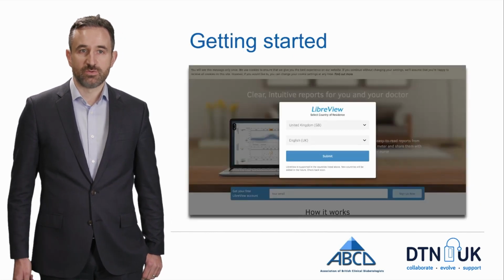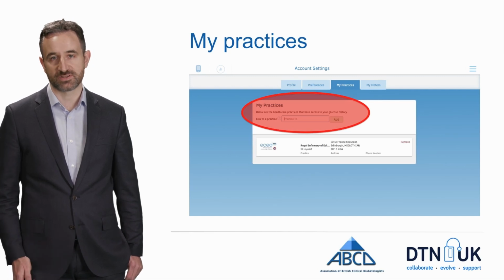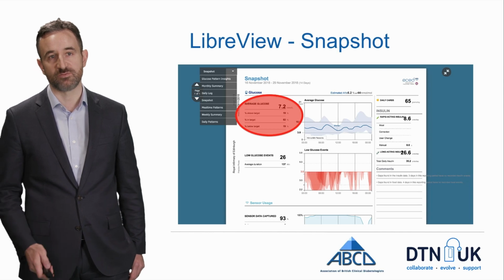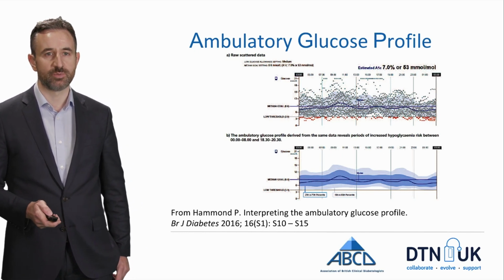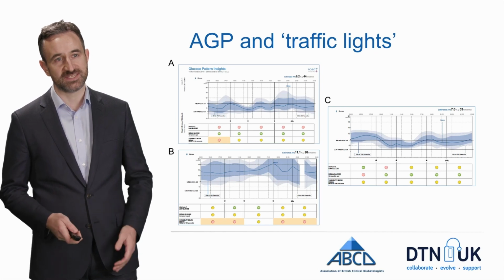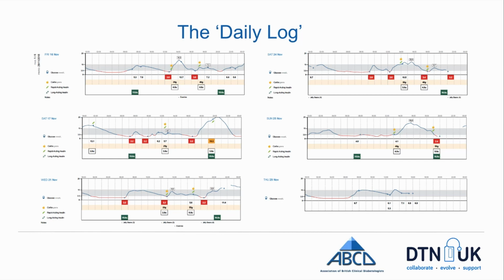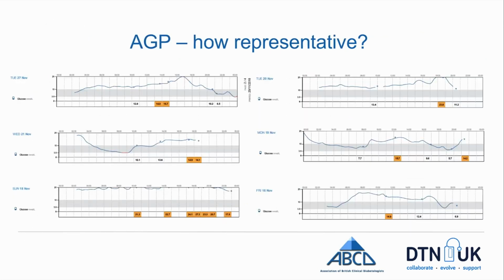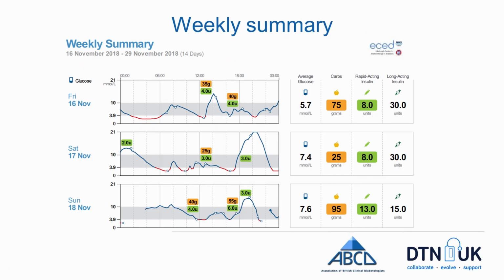Reviewing Data (Fraser Gibb)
Presentation by Dr Fraser Gibb, Edinburgh​​
Part of the DTN-UK Flash Glucose Monitoring Education Programme